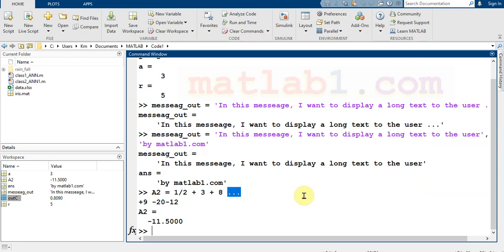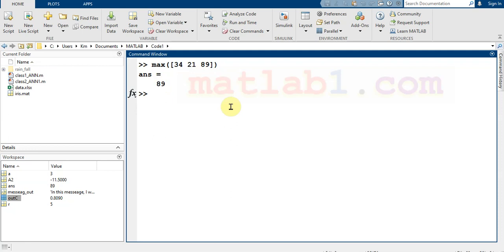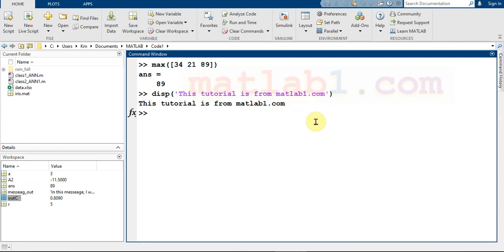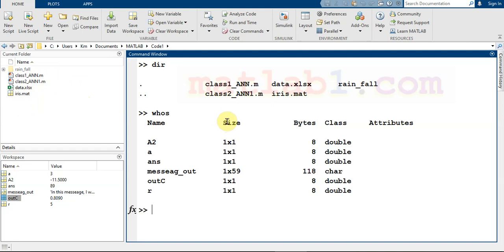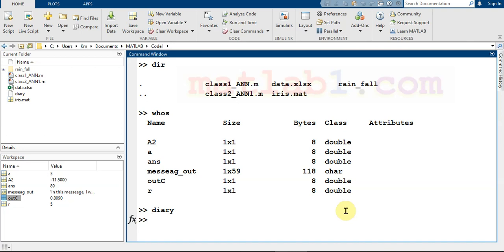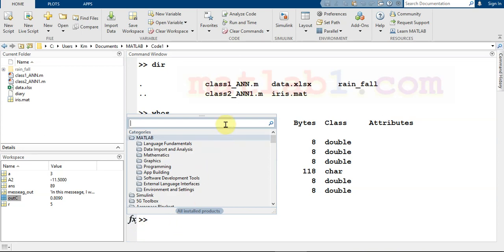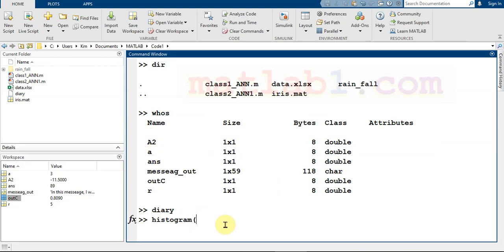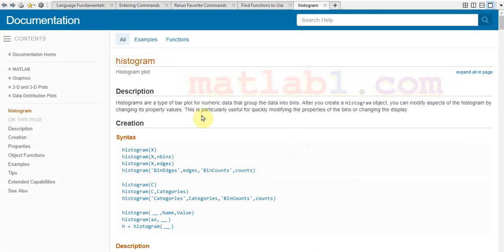How to call a function in MATLAB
In MATLAB, you can call a function by typing its name followed by parentheses, with any required input arguments enclosed in the parentheses.

If the function does not require any input arguments, you can simply call it by typing its name followed by parentheses.

It is important to note that the function you are calling must be in the MATLAB search path, or you must specify the full path to the function file. If the function is not in the current directory, you can use the "addpath" command to add the path to the function file to the MATLAB search path.